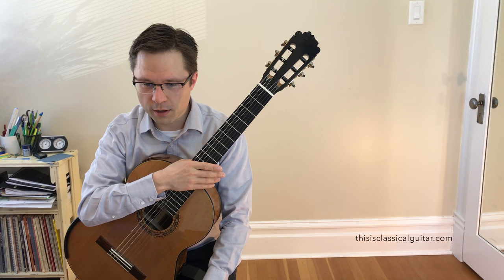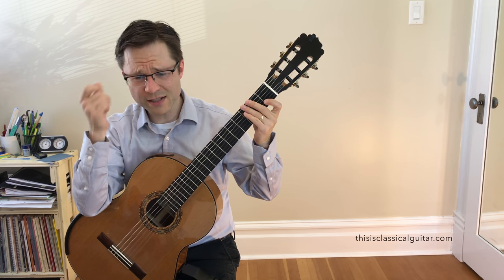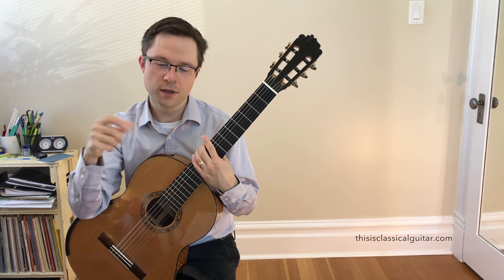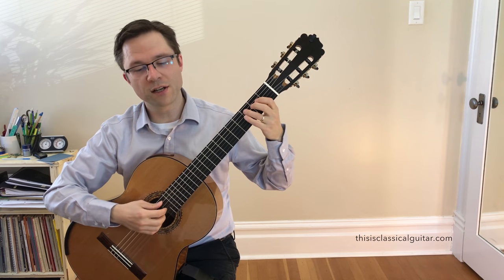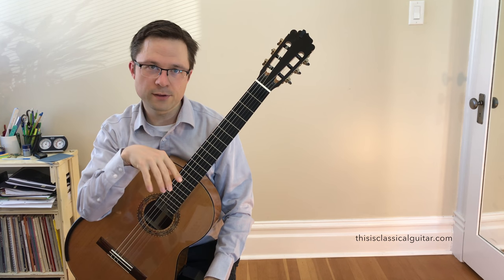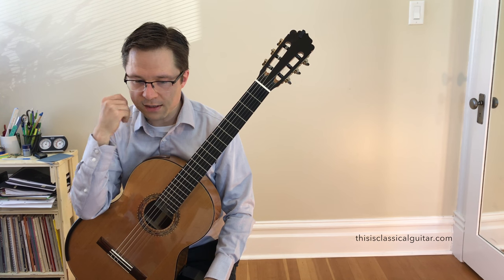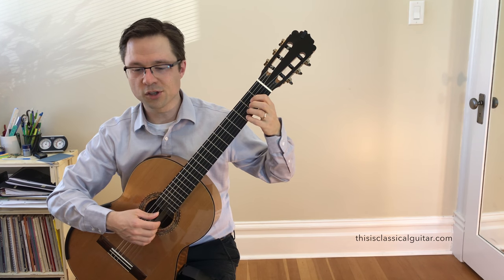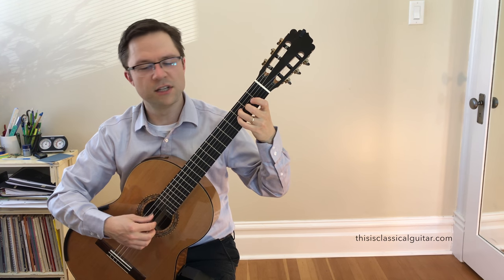The Skye Boat Song (Outlander Theme) for Easy Guitar (Lesson & PDF)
The Skye Boat Song (Outlander Theme) & Lesson
Arranged for Easy Fingerstyle or Classical Guitar
Level: Easy or early intermediate, all first position
Editions: Notation + TAB and Notation Only, PDF Download

I've been watching Outlander so had to make a version...

The Skye Boat Song is a 19th-century Scottish song about the journey of Prince Charles Edward Stuart (Bonnie Prince Charlie) from Uist to the Isle of Skye as he evaded capture by Government troops after his defeat at the Battle of Culloden in 1746. Sir Harold Boulton, 2nd Baronet composed the lyrics to an air collected by Anne Campbelle MacLeod in the 1870s, and the line “Over the Sea to Skye” is now a cornerstone of the tourism industry on the Isle of Skye. Alternative lyrics to the tune were written by Robert Louis Stevenson, probably in 1885. After hearing the Jacobite airs sung by a visitor he judged the words of this song to be “unworthy”, so made a new set of verses “more in harmony with the plaintive tune”. It is often played as a slow lullaby or waltz… read more via its WIKI